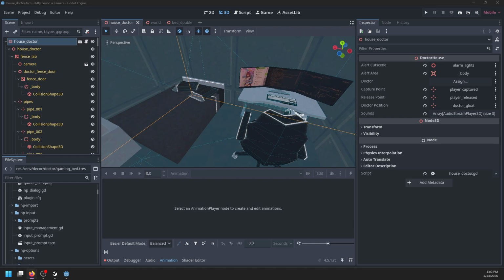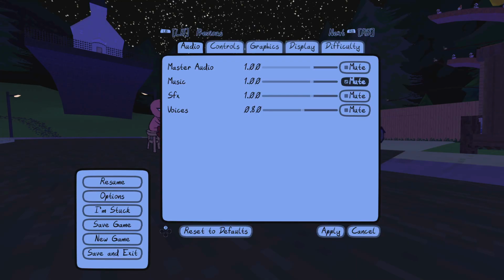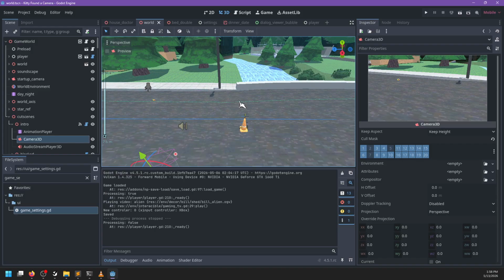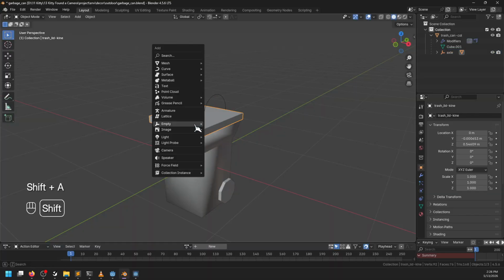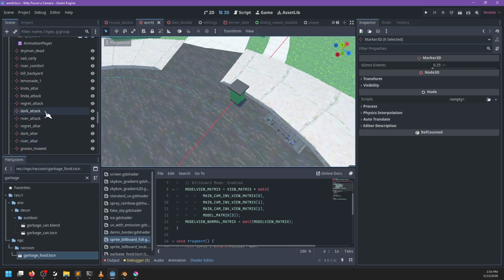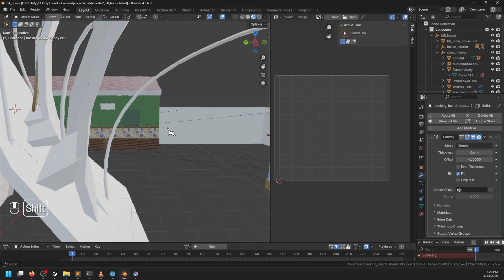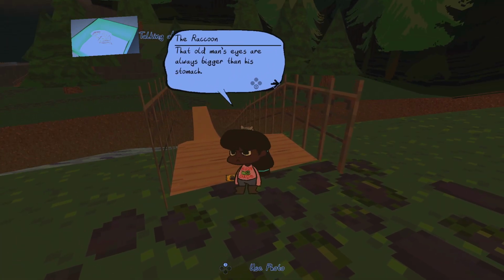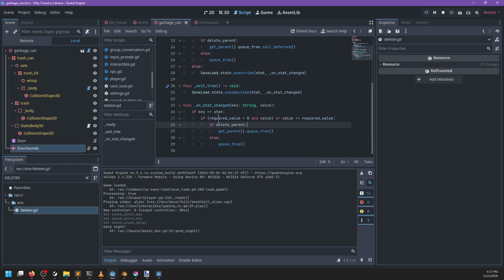i'm going to eat garbage - [Kitty Found a Camera, Stream 90, part 1]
Kitty Found a Camera is a cool new FATPPS (first-and-third-person photo-shooter)!
Shoot the photos and you win !!

0:00 waiting room
3:03 party starty
59:36 break
1:07:37 raccoon quest
3:17:39 i win